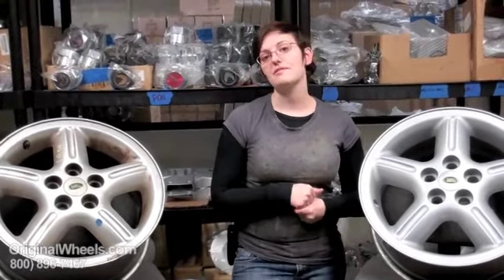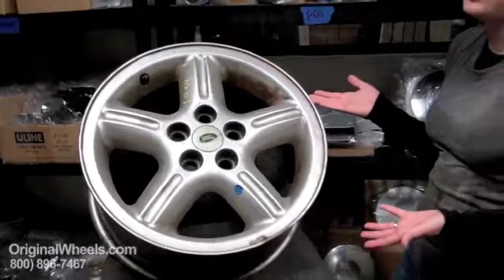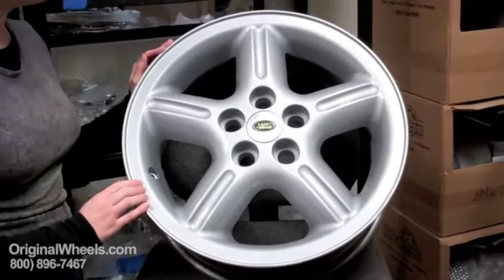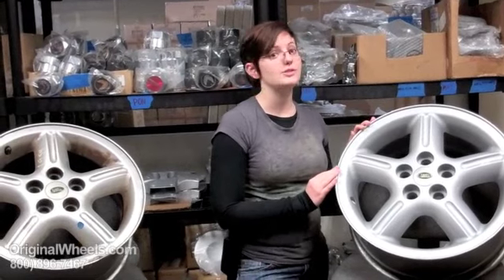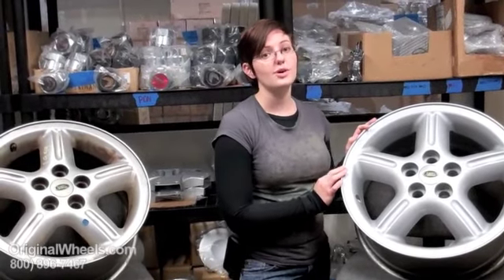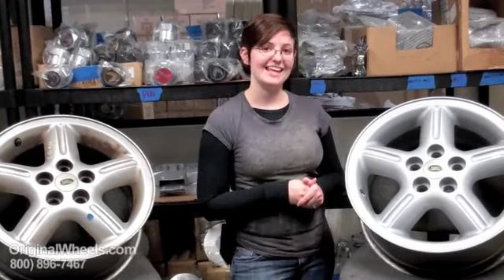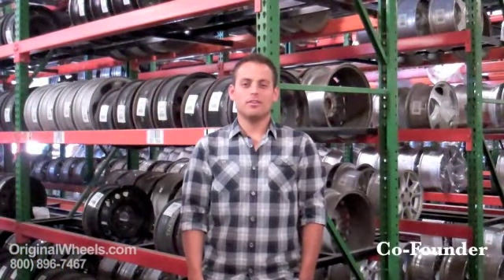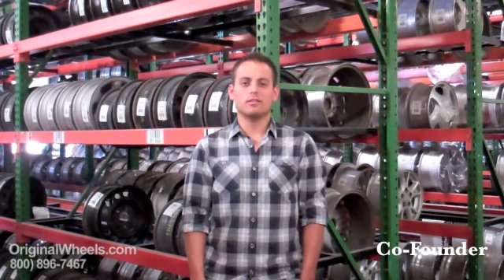Range Rover Sport Rims & Range Rover Sport Wheels - Video of Land Rover Factory Original OEM stock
Range Rover Sport Wheels and Rims site video.
Our team appreciates your view of our video about our company and our Land Rover Range Rover Sport Rims and Land Rover Range Rover Sport Wheels! There are quite a few benefits of making OriginalWheels.com you rims and wheels source, including a website full of pictures, articles, blogs and videos to help guide you in your buying process!

We also cover every customer with a money back, satisfaction guarantee so that if you aren't 100% happy with what you receive from us, we have a second opportunity to earn your business. In our inventory are rims and wheels for trucks and cars, Factory Original, OEM, OE and stock, in new and used condition. When our warehouse crew goes to process your Range Rover Sport Wheel, you can expect it to be cleaned, refinished (if need be) before being inspected, hand packaged and sent out to your home or business.

If you are interested in placing your order for a Land Rover Range Rover Sport Wheel or Range Rover Sport Rim, you can go online to OriginalWheels.com or call our toll free number to speak with one of our customer service representatives!